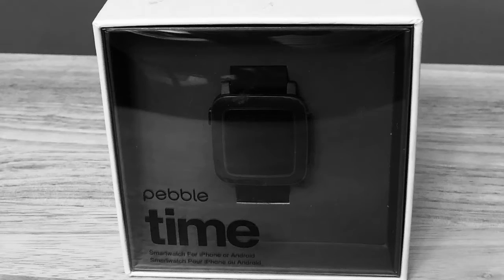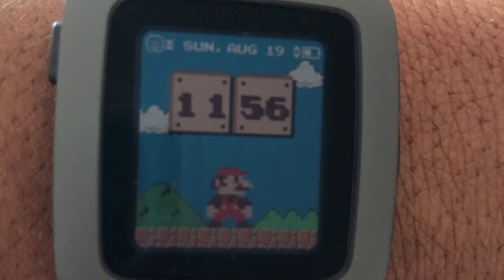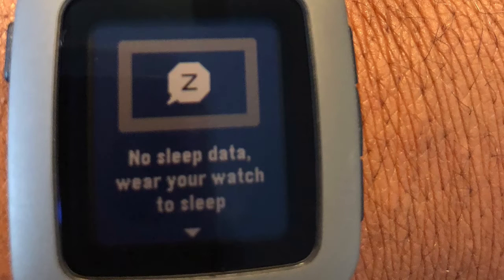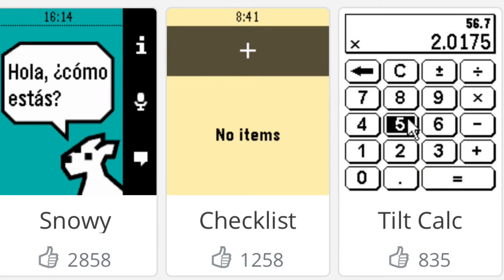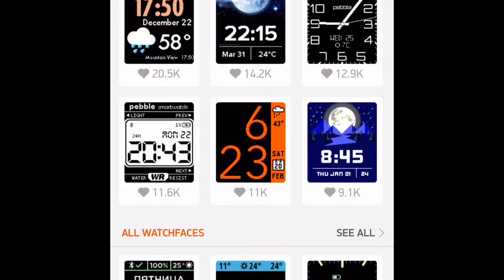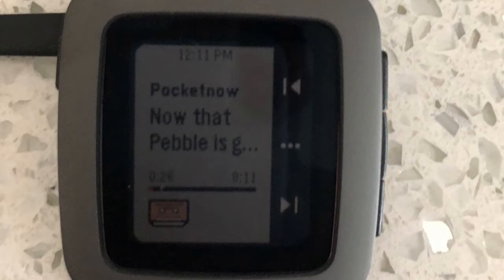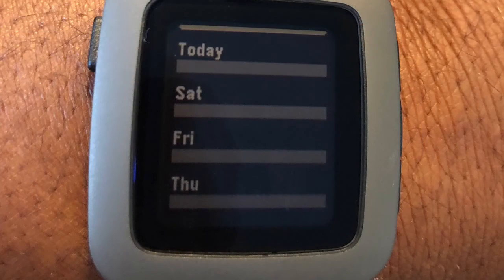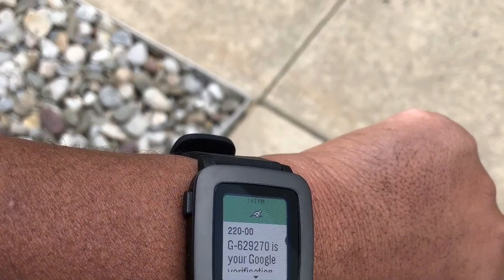Pebble watch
Thoughts on the Pebble Time in 2018